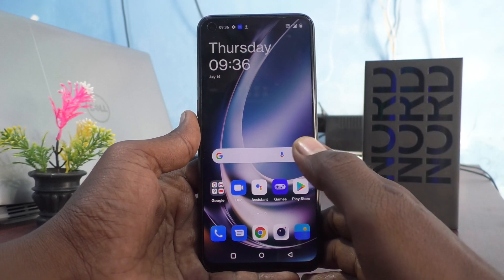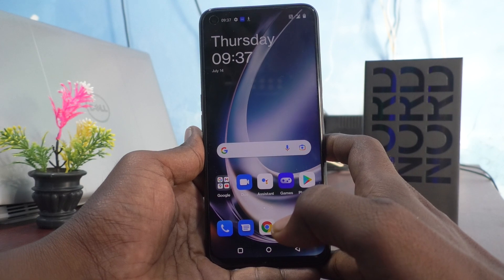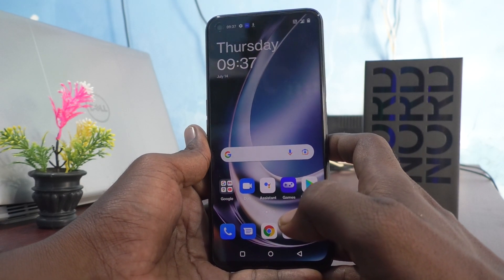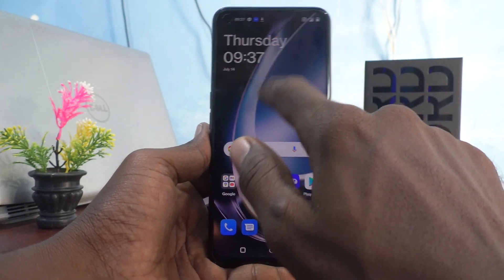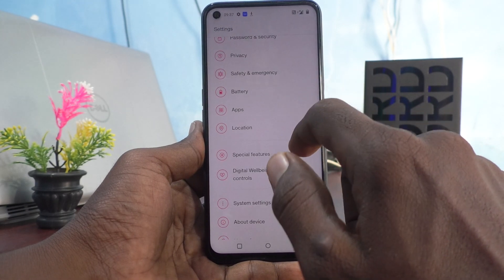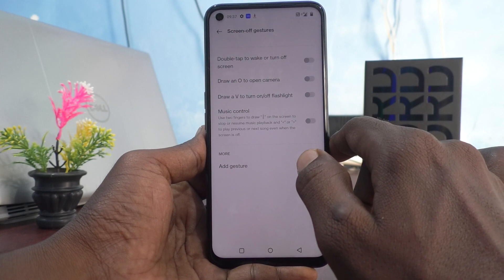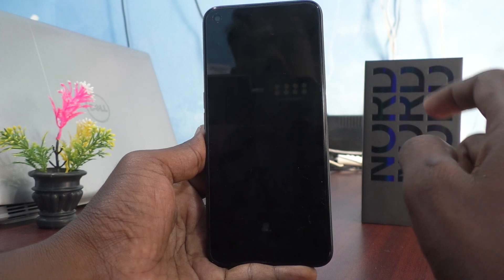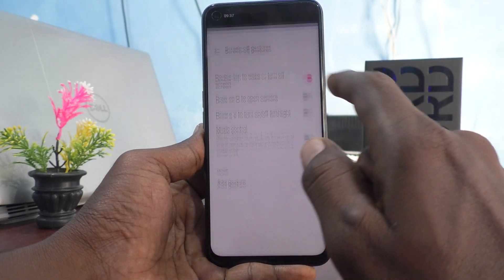How to set double tap to turn on screen in Oneplus Nord CE 2 Lite 5G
Oneplus Nord CE 2 Lite 5G double tap to turn on screen settings: Learn here how to set double tap to turn on screen in Oneplus Nord CE 2 Lite 5G smartphone.